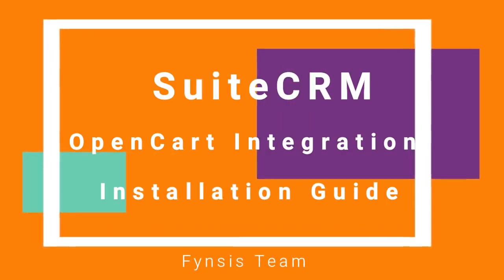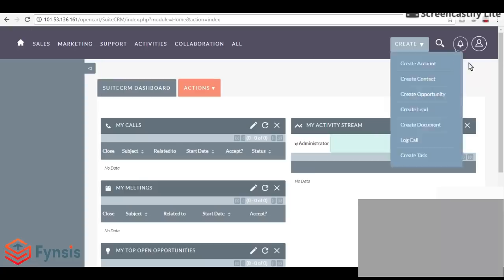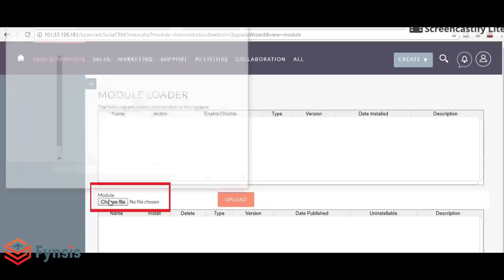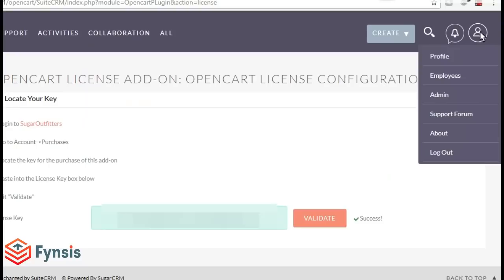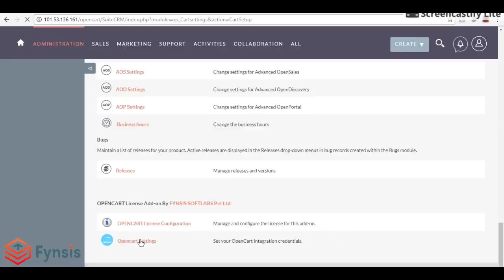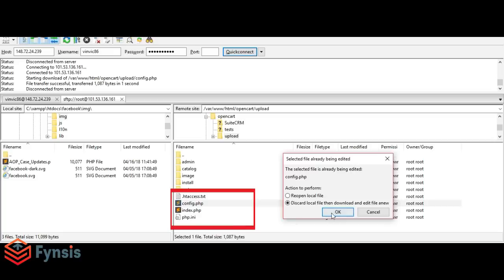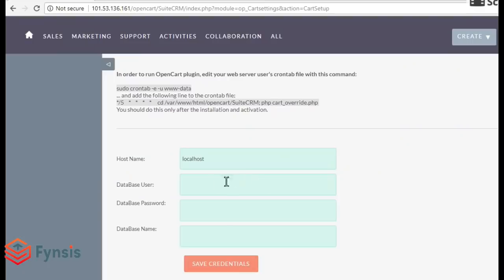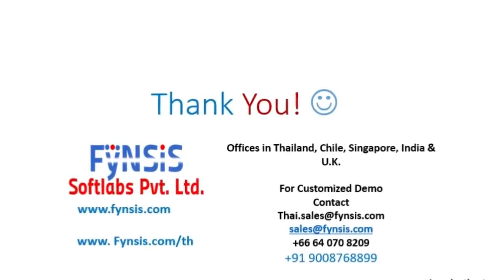SuiteCRM Opencart Ecommerce CRM Installation Guide - Easy step by step CRM opencart plugin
SuiteCRM Opencart Integration is seamless and real-time, no dependency on admin to run a Cron job to pull or push data. “Once the information is keyed in one system it will push data to other systems instantaneously”.
OpenCart add-on SuiteCRM plugin is the right solution for bad forecasting and best path for effective sales & marketing strategy. OpenCart has an extensive amount of features that give you a strong hold over the customization of your store.